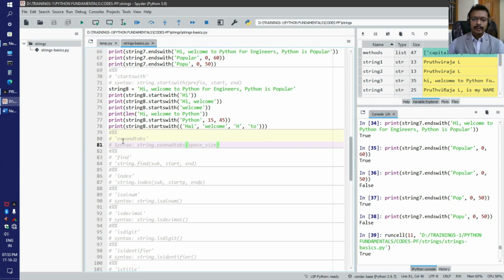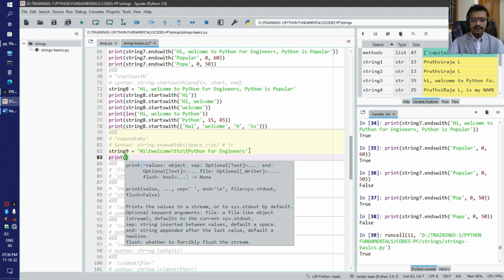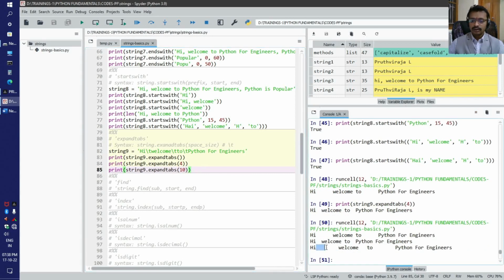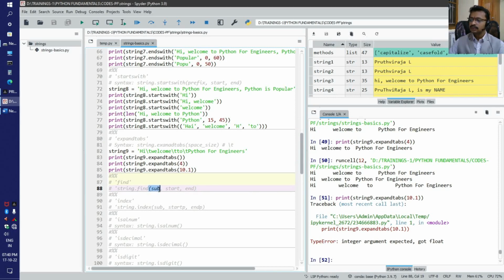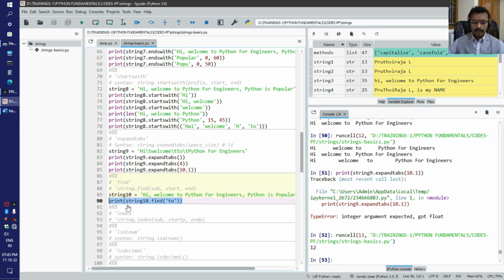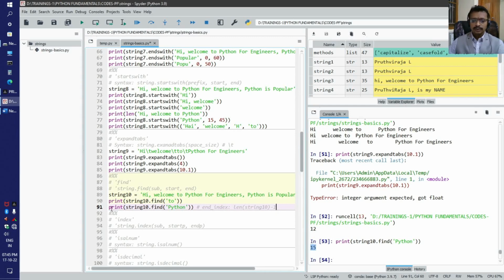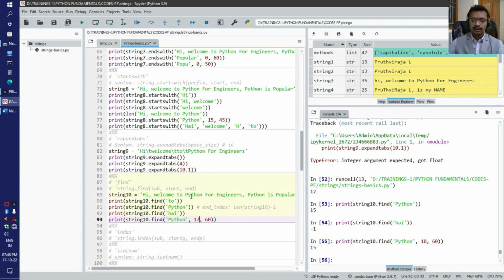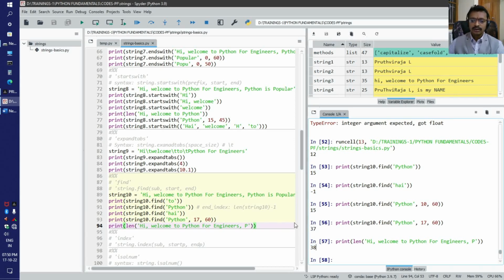LN42 'Exapandtabs' and 'Find' Methods In Strings In Python3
In this video you will learn about 'Exapandtabs' and 'Find' Methods In Strings In Python 3.x versions. This is part 2 of the strings methods section.